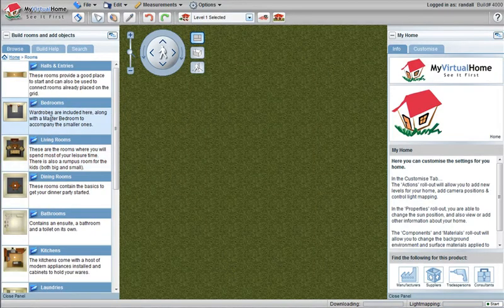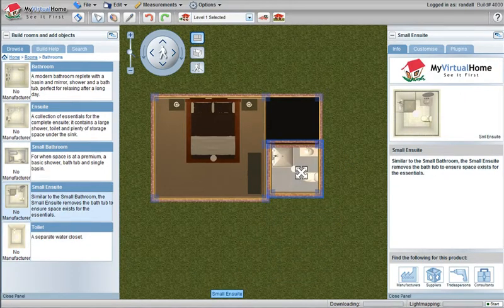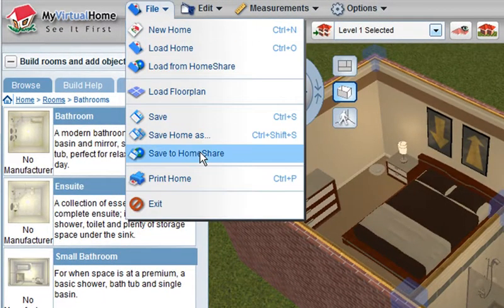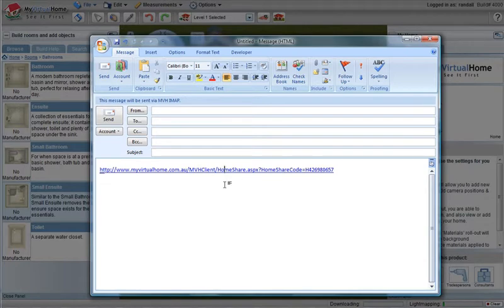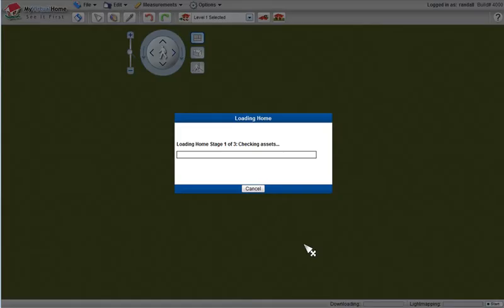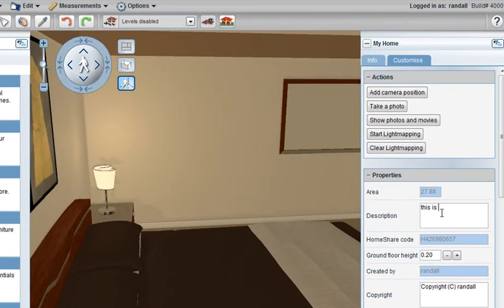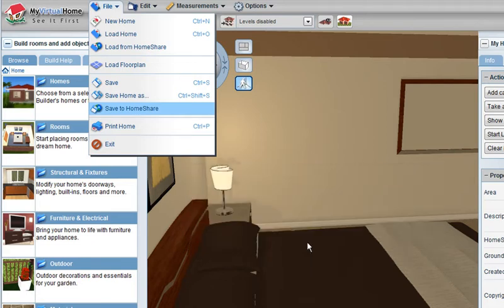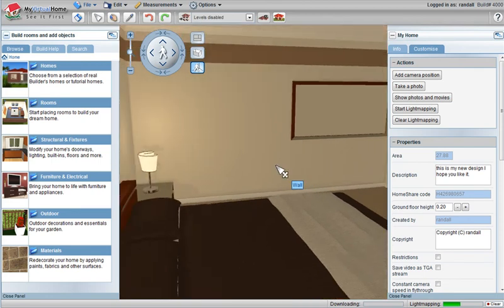How to use HomeShare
MyVirtualHome HomeShare tutorial.
to download your free copy today.